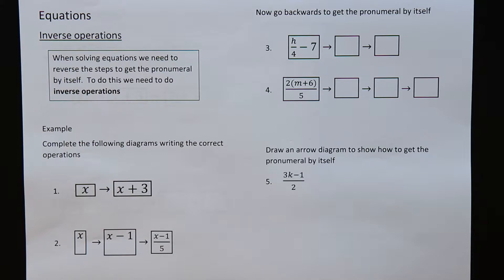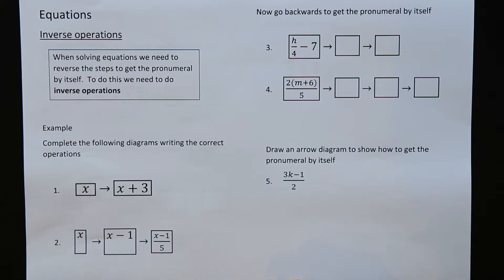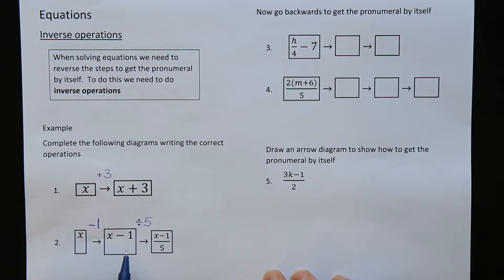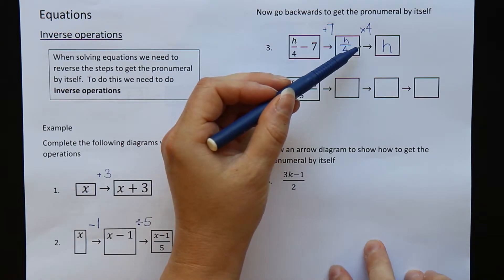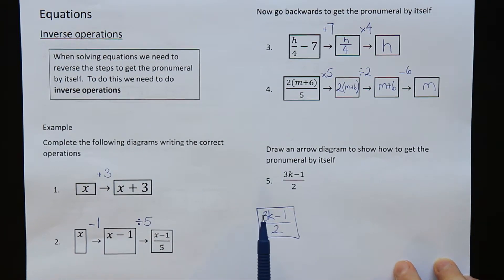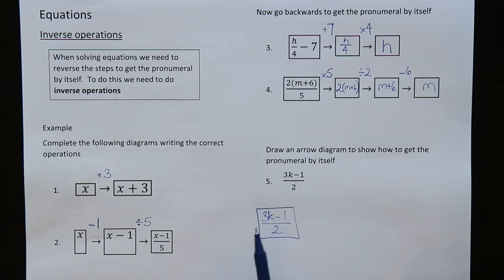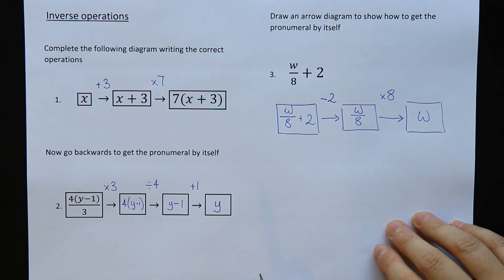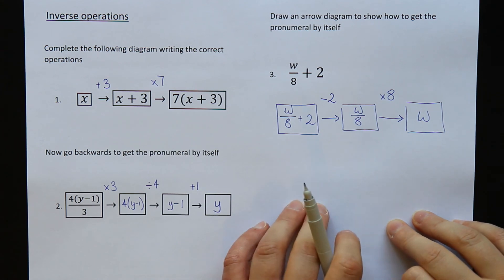How to solve equations Part 1 - Inverse Operations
worksheet link will be published soon, sorry
In this video series Jo shows you how to solve equations. She has broken down the process into a simple series of steps. Watch this for the first step